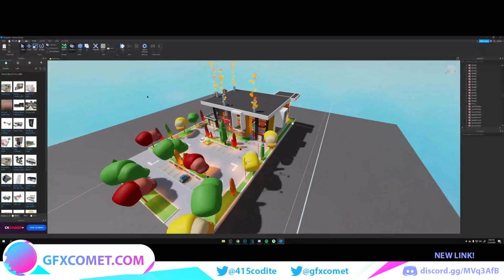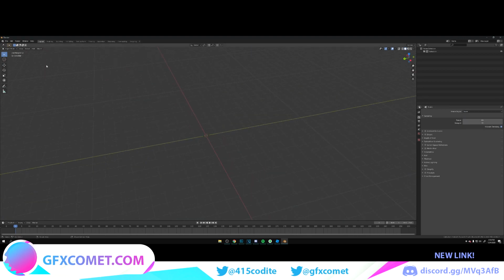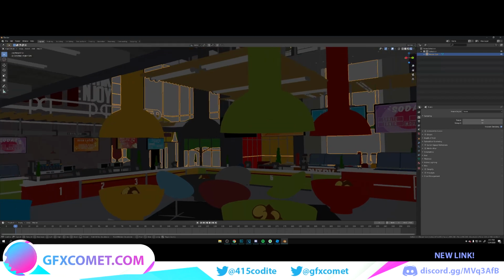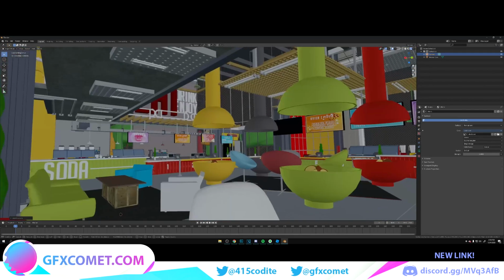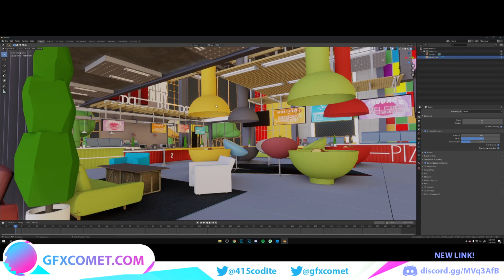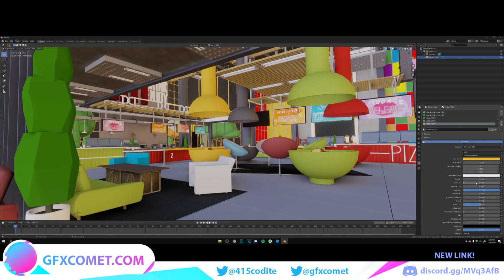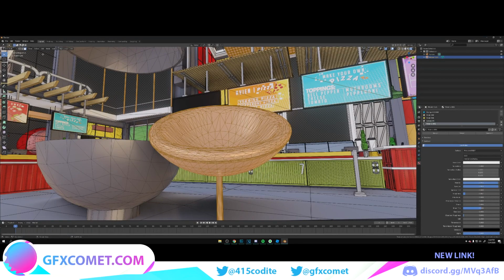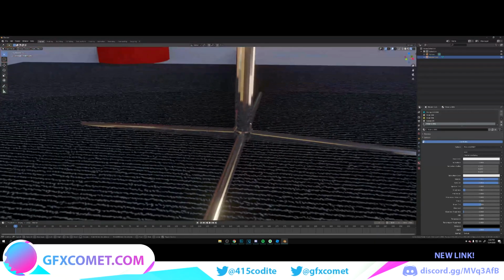Cafe Thumbnail Render Scene Full Tutorial - ROBLOX GFX | GFX COMET (Part 1)